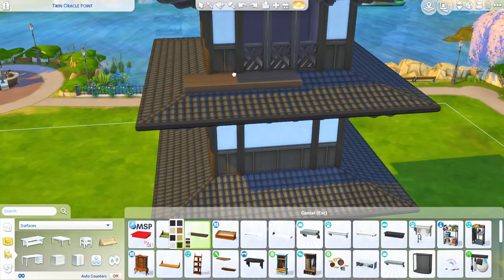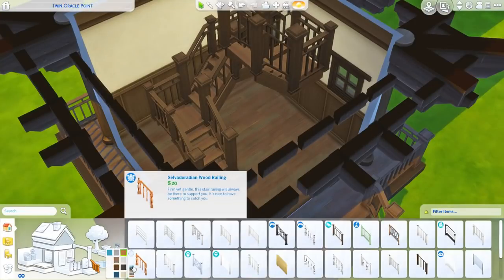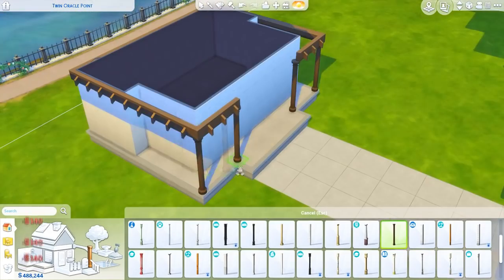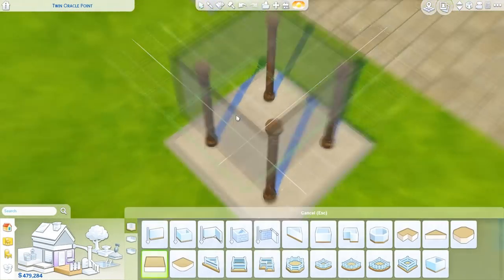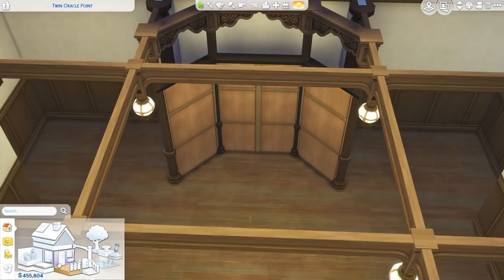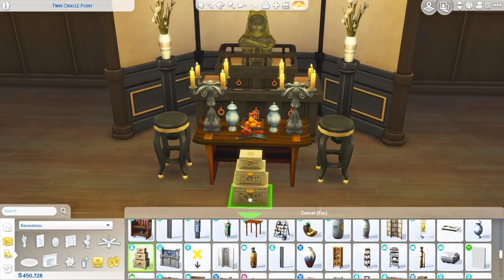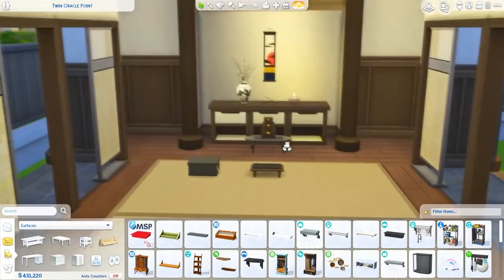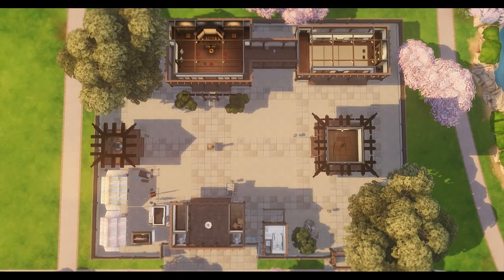Japanese Temple 🏯 🌸 | Redesign Newcrest #1 | The Sims 4 | Speed Build | CC Free + Download Links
House tour starts at: 26:10

° Gallery (CC Free) - It's already up! Somehow the website isn't updating but you can find the build using
° Hashtags

DESCRIPTION

MUSIC

° Background Music ↓
- Moving On | Wayne Jones
- The Engagement | Silent Partner

CHANNEL ART